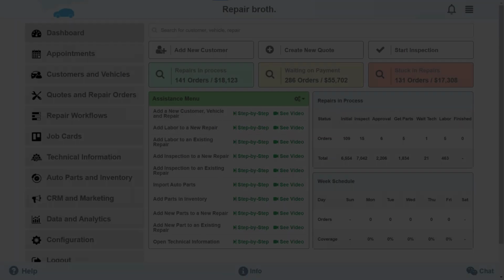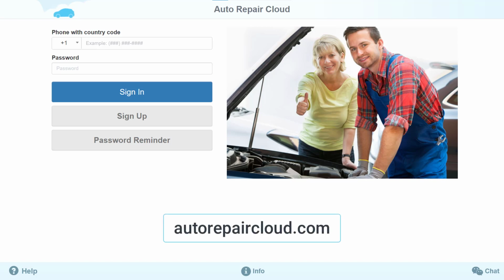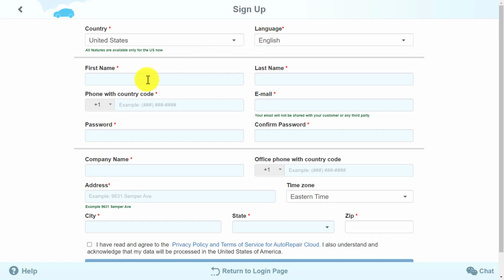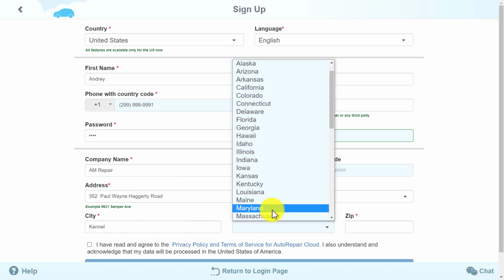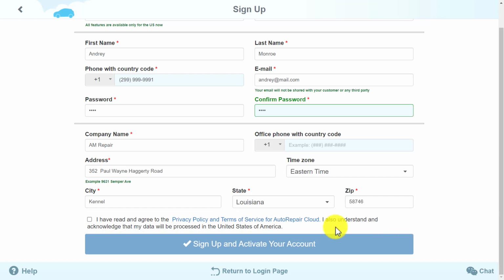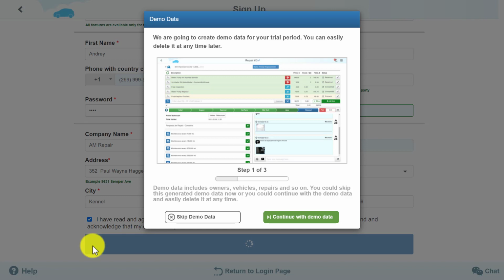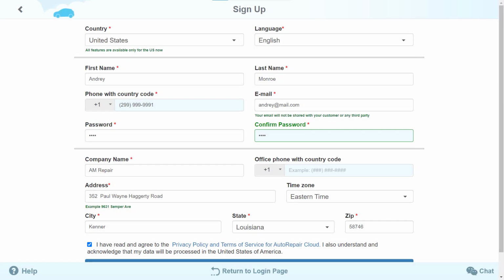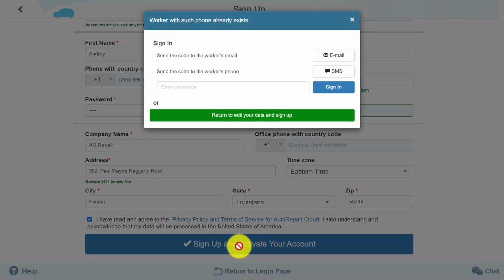Auto Repair Cloud - Sign Up (Update)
Learn how to sign up for AutoRepair Cloud Shop Management Software.